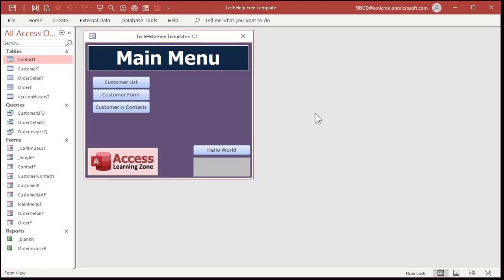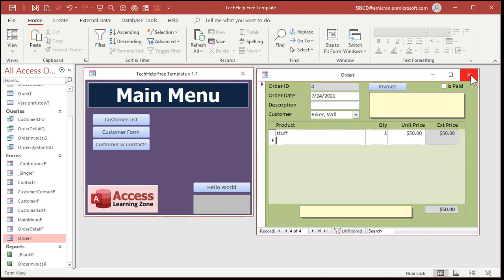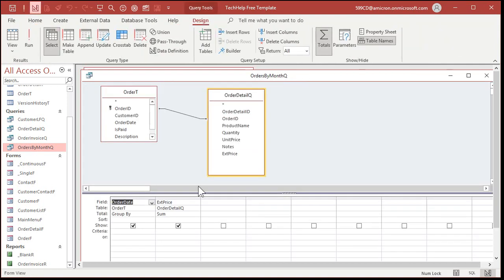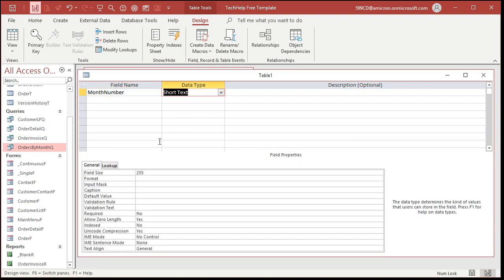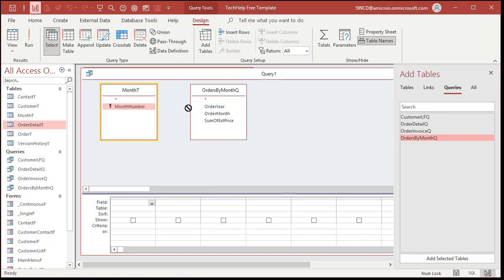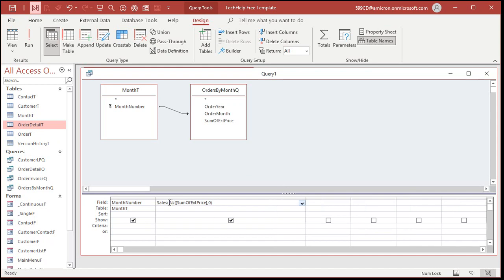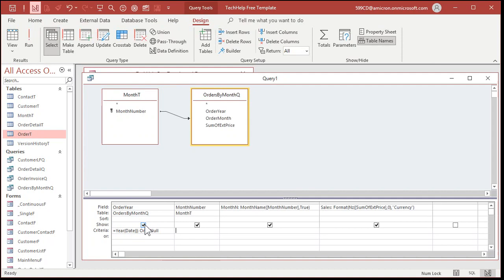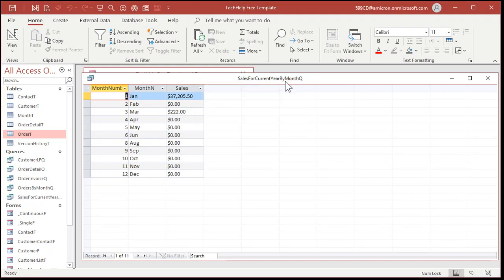Missing Months: Show All Months for a Yearly Sales Report in Microsoft Access Even if Missing Sales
In this video, I'm going to show you how to take a year end sales query and show data for every month of the year. If a particular month had no sales, it will show a zero instead of being missing.

Zul from YouTube (a Silver Member) asks: I just finished watching your Year End Sales Report video that shows how to make an aggregate query to total sales by month. I have some months that don't have any sales at all, and the query doesn't show them. How can I show ALL of the months and just put a ZERO where there are no sales?

Silver Members and up get access to an Extended Cut of this video. Members will learn how to drill down even more and show sales by day. We'll use a different technique. Instead of making a table with all of the days of the month (which would be tough because different months have different numbers of days) we're going to use a Recordset to loop through the days of the specified month and fill in a temporary table with all of the needed data for that period.